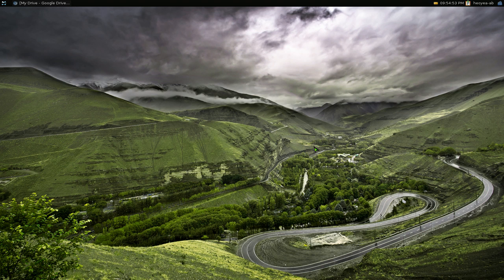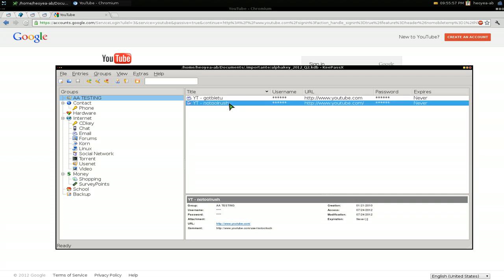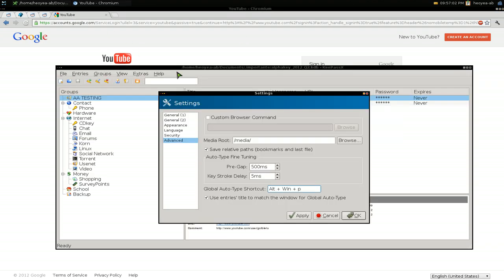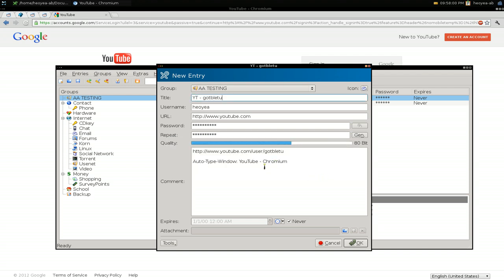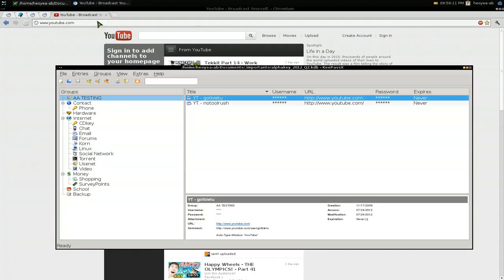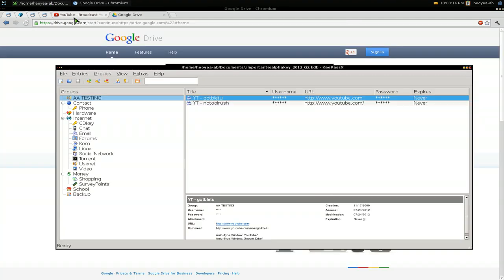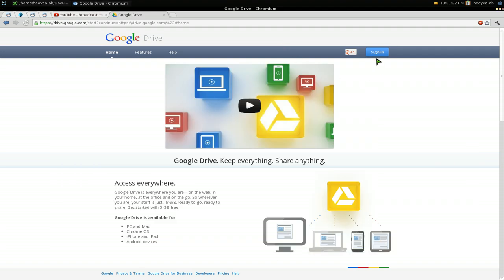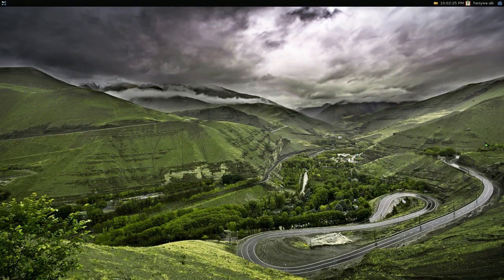KeePassX - Using AutoType Login - Linux XFCE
Name           : keepassx
Version        : 0.4.3-2
Description    : Cross platform password manager

KeePassX is an application for people with extremly high demands on secure personal data management. It has a light interface, is cross platform and published under the terms of the GNU General Public License.

KeePassX saves many different information e.g. user names, passwords, urls, attachments and comments in one single database. For a better management user-defined titles and icons can be specified for each single entry. Furthermore the entries are sorted in groups, which are customizable as well. The integrated search function allows to search in a single group or the complete database.
KeePassX offers a little utility for secure password generation. The password generator is very customizable, fast and easy to use. Especially someone who generates passwords frequently will appreciate this feature.

The complete database is always encrypted either with AES (alias Rijndael) or Twofish encryption algorithm using a 256 bit key. Therefore the saved information can be considered as quite safe. KeePassX uses a database format that is compatible with KeePass Password Safe. This makes the use of that application even more favourable.

Originally KeePassX was called KeePass/L for Linux since it was a port of Windows password manager Keepass Password Safe. After KeePass/L became a cross platform application the name was not appropriate anymore and therefore, on 22 March 2006 it has been changed.